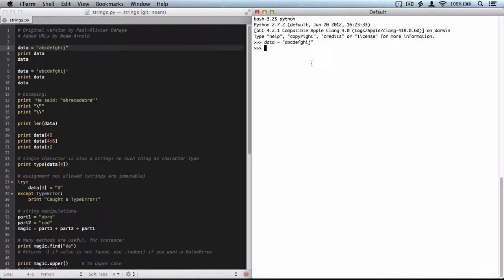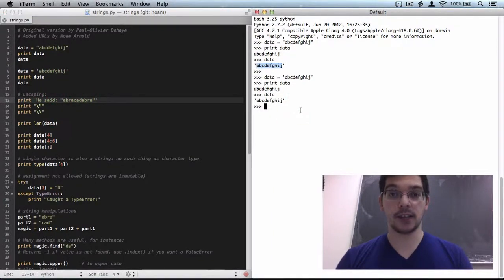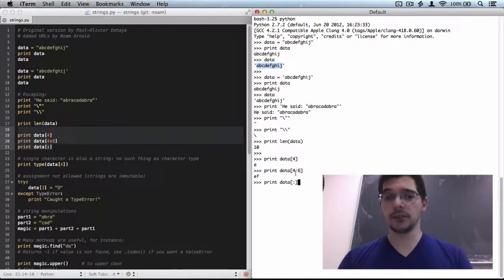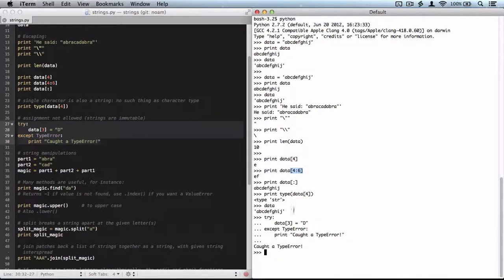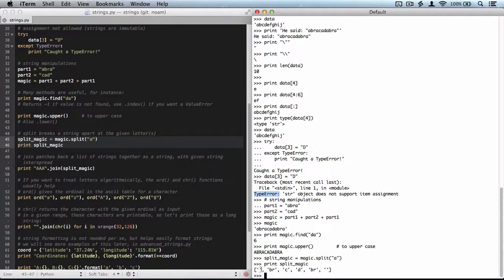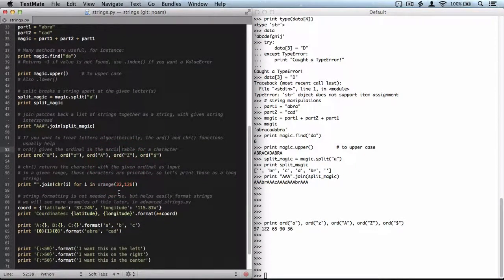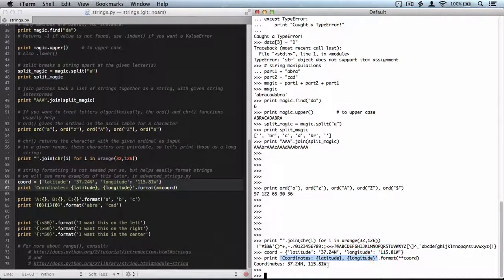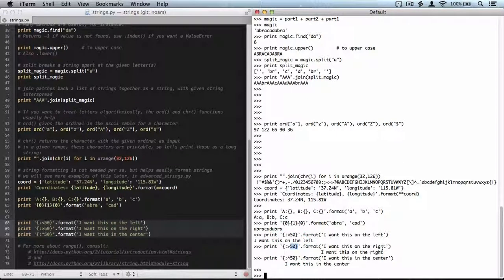strings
This video is part of the MAT 101 course, on programming in python. Students are encouraged to comment on the platform itself.